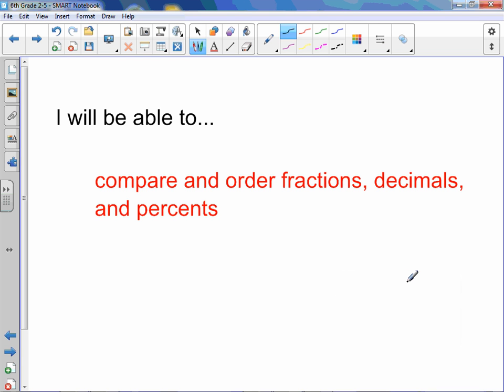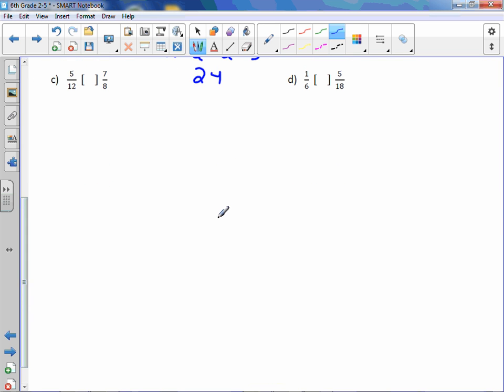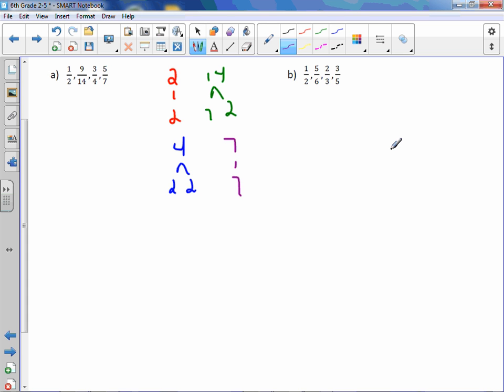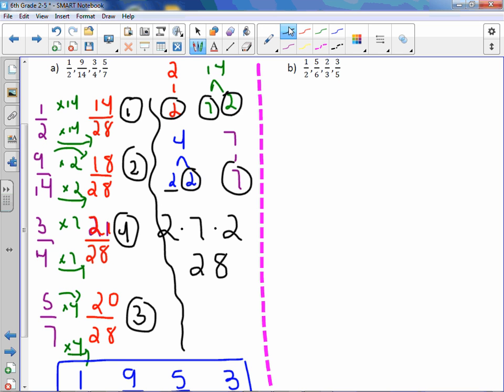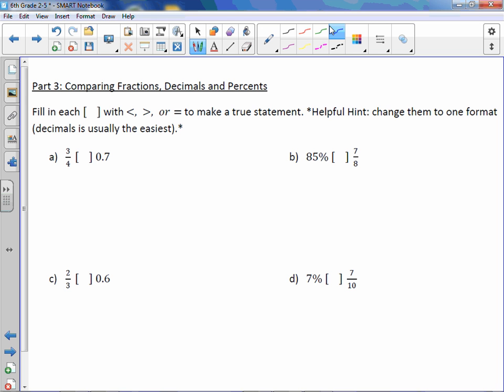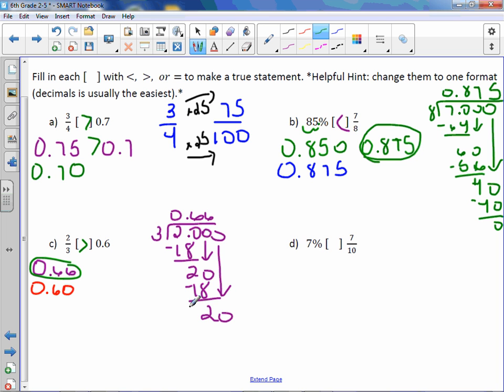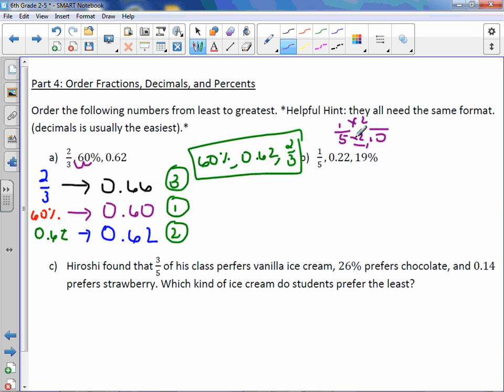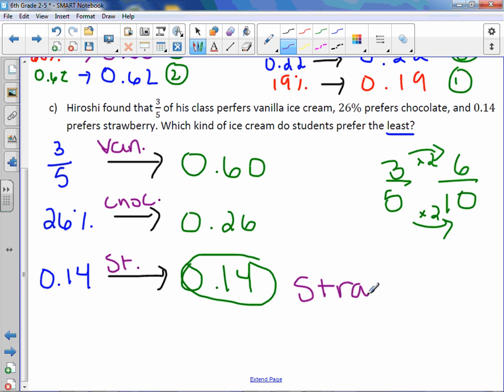6th Grade 2-5: Compare and Order Fractions, Decimals, and Percents